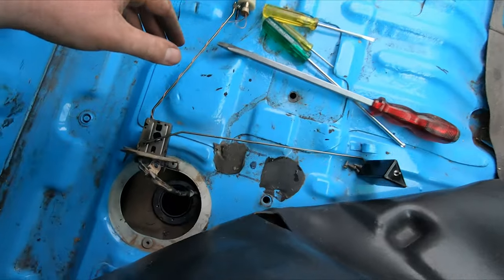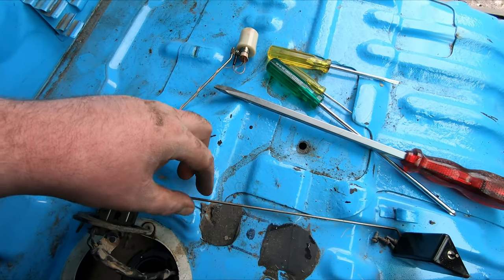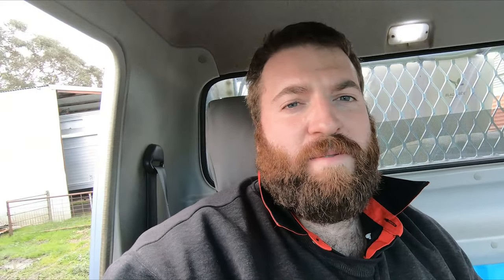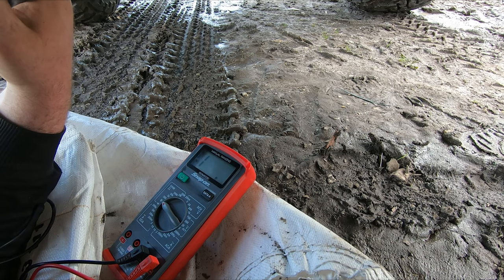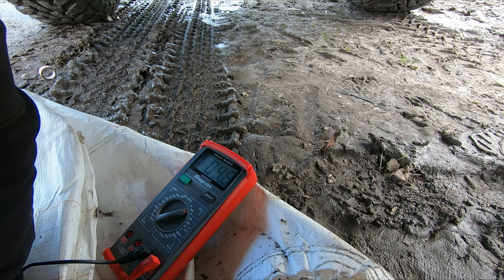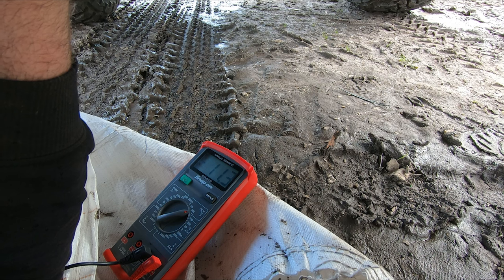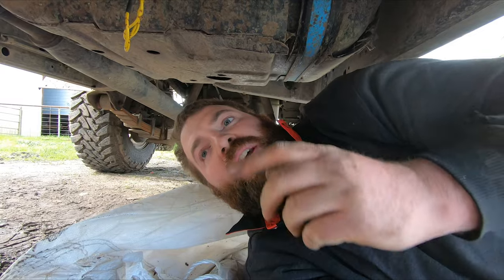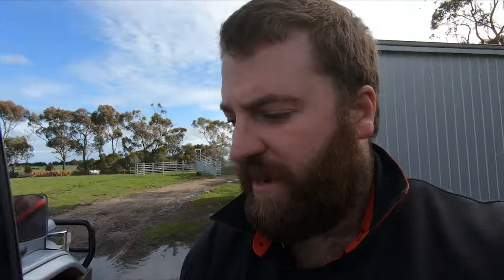How To Check If A Fuel Gauge Sender Unit Is Working On A Toyota 79 Series Landcruiser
In this video, I show a couple of different ways to test a fuel gauge sender unit for correct operation.

I am a Diesel Mechanic and part time farmer working on the family farm situated in Southern Victoria, Australia.

On my channel expect to find a variety of farming and mechanical videos.

Our family has been farming in the area for over 140 years (4 generations).
On the current family farm of 600 acres (242 hectares), expect to see farming as it would have been done during the 1970/80's with farming equipment like the Massey Ferguson 3505 and Massey Ferguson 135 tractors, John Deere 955 (Combine Harvester) as well as sowing and tillage implements of the same era.
Our family also runs stock such as Dohne sheep, Angus cattle and some dairy cows.

My mechanical videos can vary from How-To's, working on my 79 Series Toyota Landcruiser and repairing farm machinery.

If you are into farming, farm machinery, mechanical videos, or if you just like looking at me, hit the button.

Things you might need when viewing this channel a rag covered in grease and hydraulic oil, a box of Arnotts barbecue shapes and a ice cold VB or red cordial.